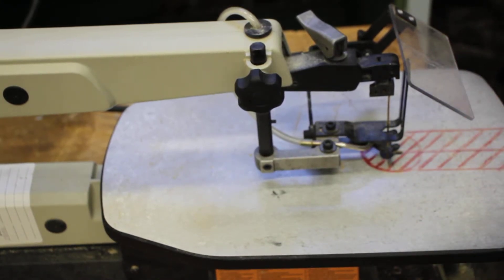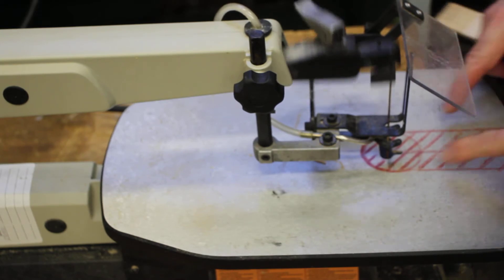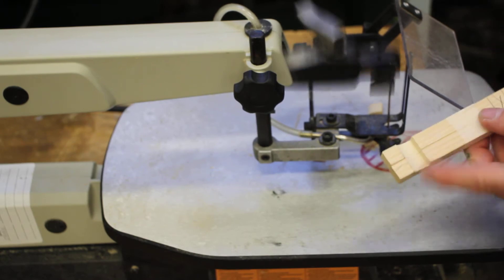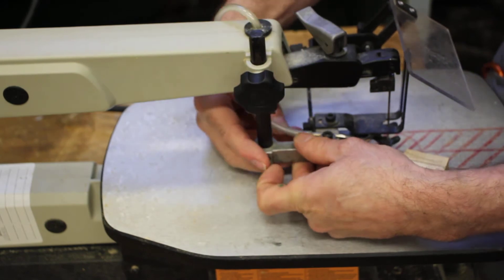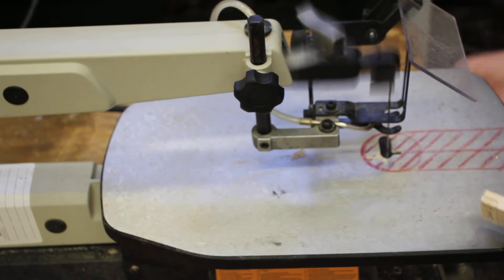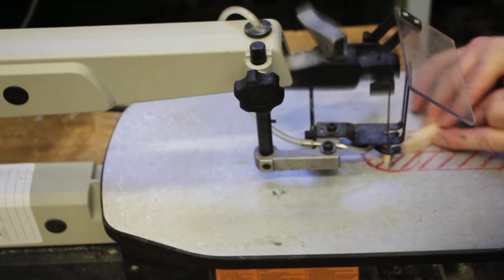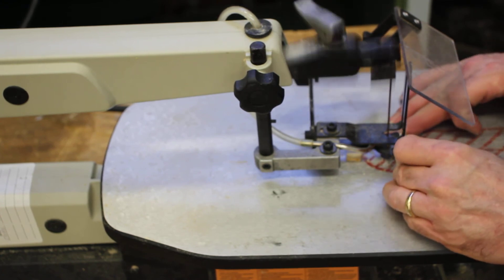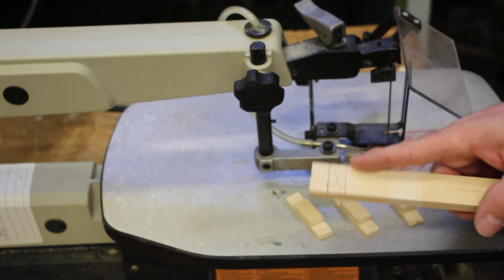mousetrap car 3